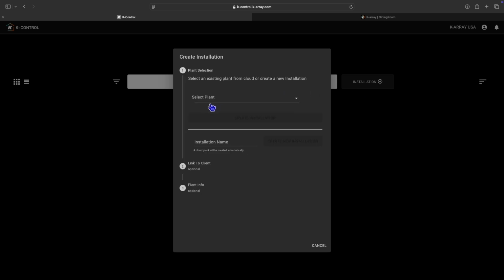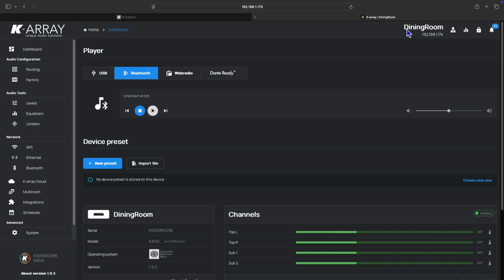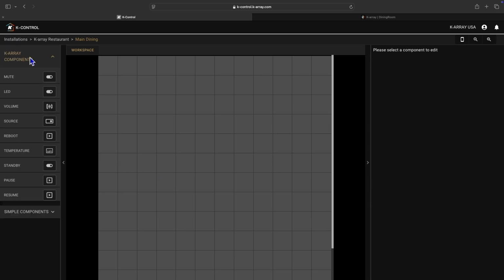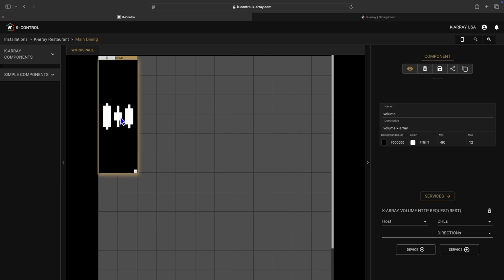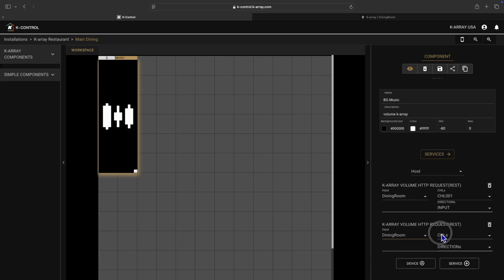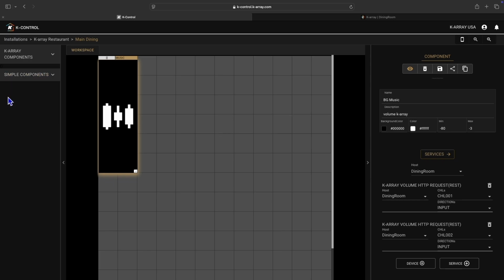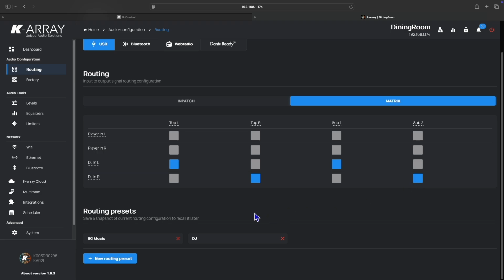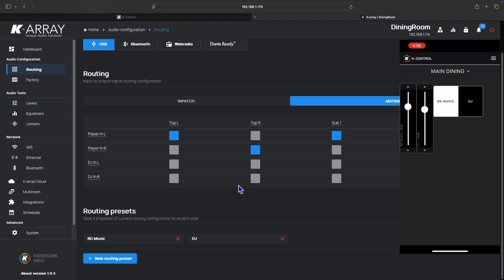K-CONTROL | How To Guide ~ Episode 2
🎮 Ready to command your K‑array sound like a pro? Episode 2 of our new K‑Control “How‑To” video series is live!

📽️ Learn how to launch the K‑Control Configurator, build your first control dashboard, connect to devices and learn all things volume and routing.

From buzzing restaurants and sleek corporate suites to full‑throttle sports arenas, manage audio anywhere with absolute ease.

Whether you’re a seasoned engineer or pressing play for the first time, we’ll have you mastering your system in no time.

👉 Watch Episode 2 and level‑up your K‑array setup today!